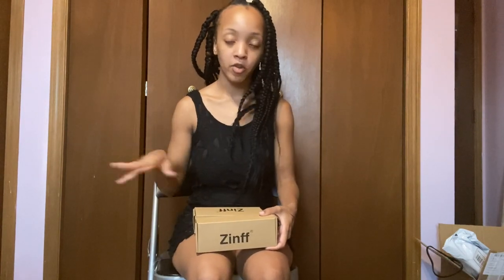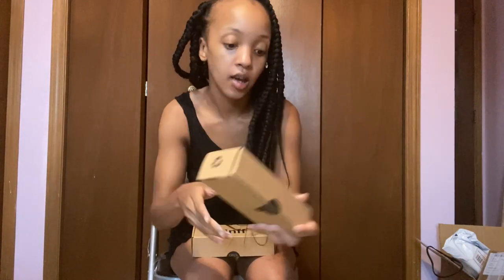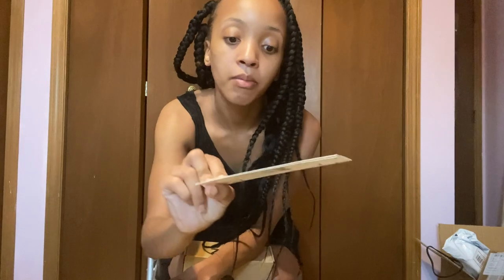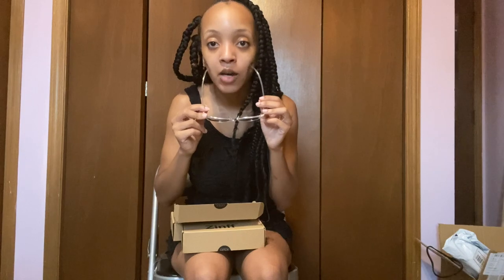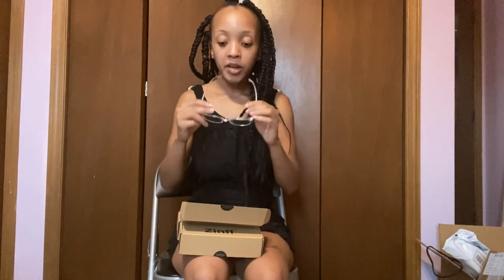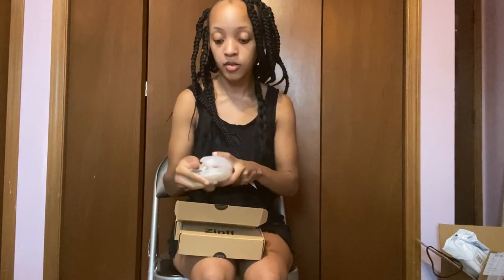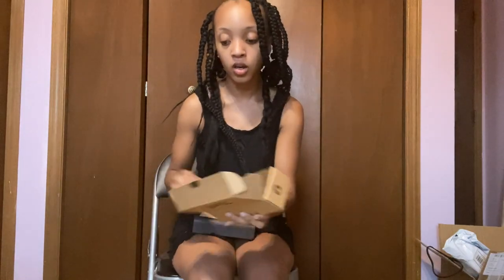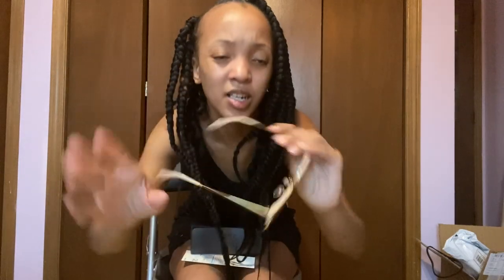Zinff company review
Links
Rally-Browline Floral Sunglasses:

Hi Guys! I am Monica a single mom of a beautiful baby girl. New videos twice a week of my life as a mom and full time student,  DIY party planning, lifestyle vlogs, Fashion hauls, Organization videos, cooking videos, My favorite things/ must haves, and hair videos. I just want to give a glimpse into my life and be able to do something I've always wanted to do. Thank you for your support!